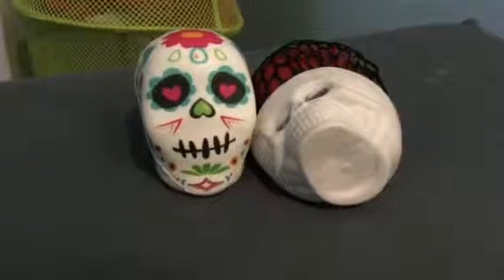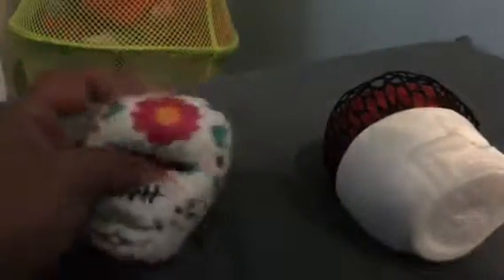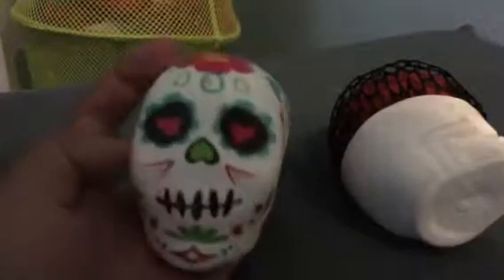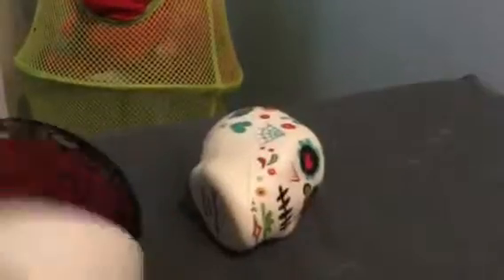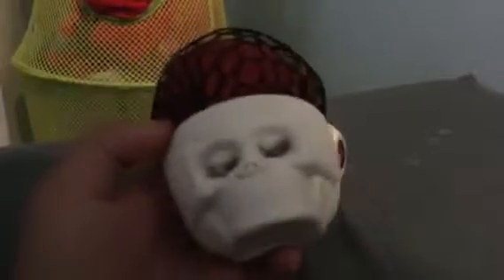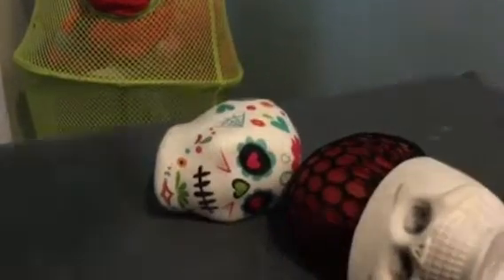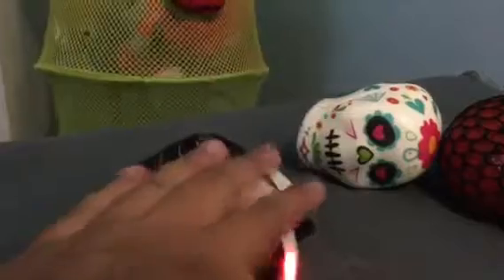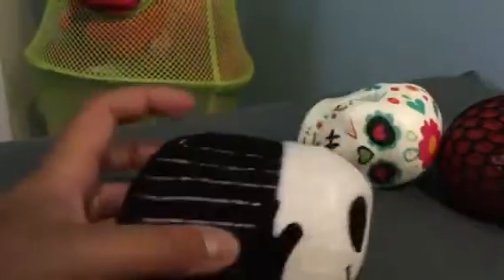Halloween stuff from Walgreens!!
Like and pawscribe!!